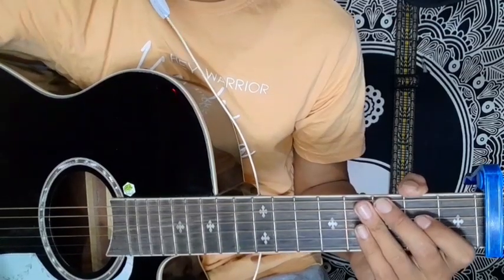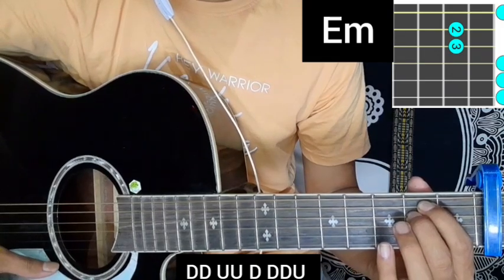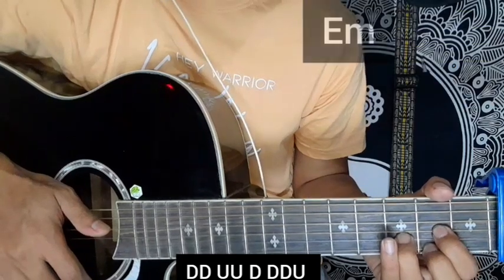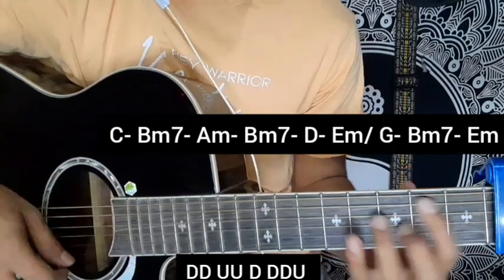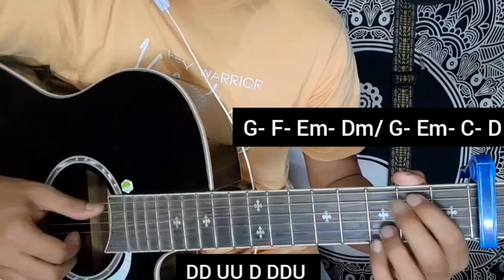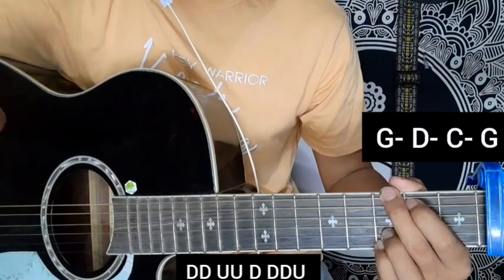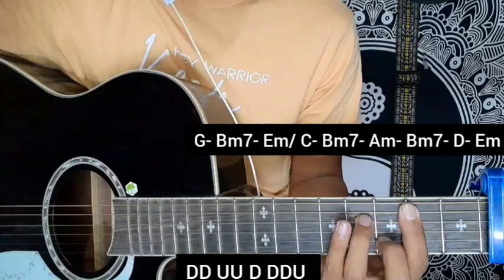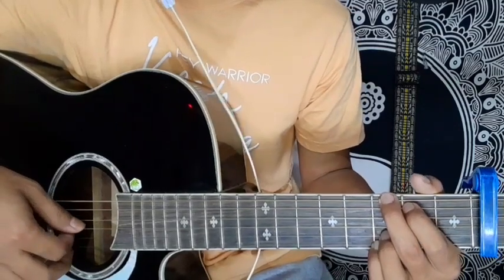Rishton Ke Saare Manzar - Arijit Singh | Guitar Lesson | Easy Chords | (Ghazal Song)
Rishton Ke Saare Manzar by Arijit Singh.

Jis mein palla hain mere Bachpan ka lamha lamha
Ujhda huaa sa woh ghar Chup-chaap dekhta hoon
Hatho mein sab ke khanjar
Chup-chaap dekhta hoon
Rishton ke saare manzar

Chup-chaap dekhta hoon

Dharta hain kitane tohamat
Mujhpe wajood mera
Mujhpe wajood mera
Mujhpe wajood mera
Jab bhi mein dil ke andar
Chup-chaap dekhta hoon

Chup-chaap dekhta hoon

Chup-chaap dekhta hoon

Woh reh guzar kabhi jo
Manzil ki iptdaa thi
Usko main ab palat kar
Chup-chaap dekhta hoon
Chup-chaap dekhta hoon
Chup-chaap dekhta hoon
Chup-chaap dekhta hoon.

Keep Supporting 🎸 ❤
Keep Playing 🎸